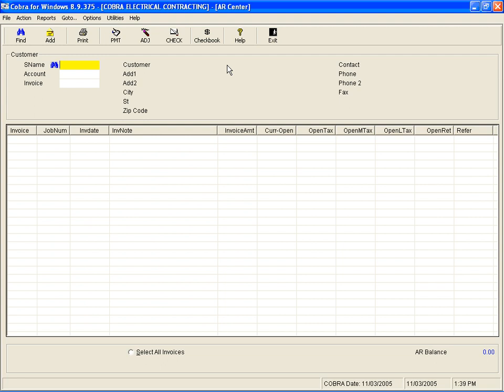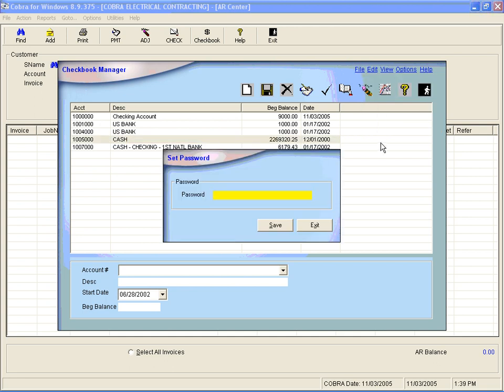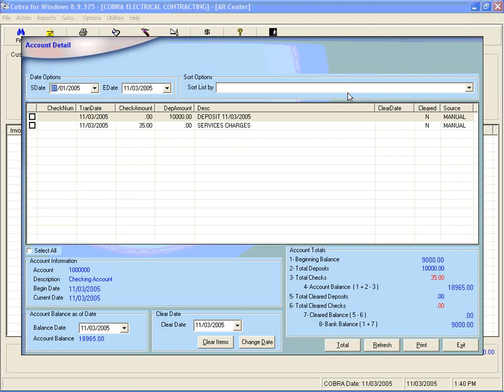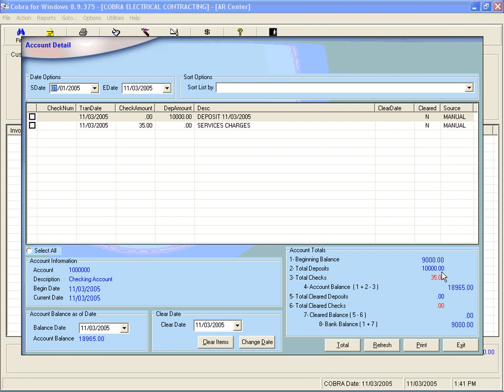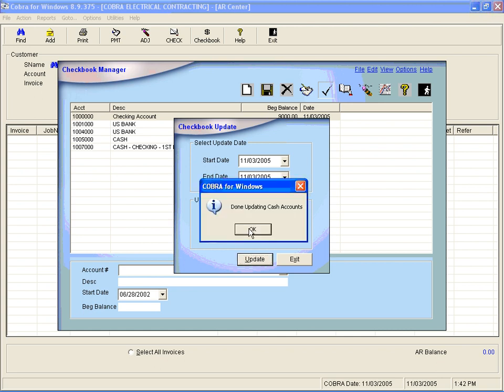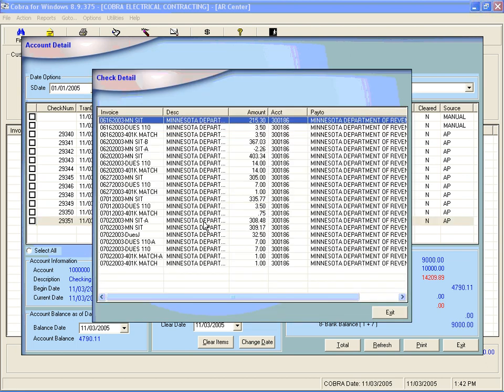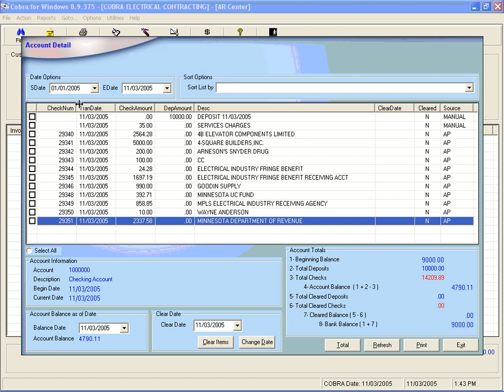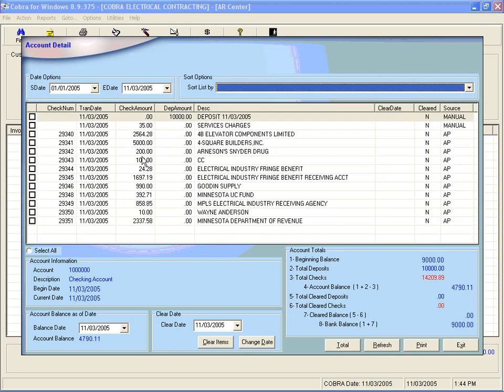CB_Update_Checkbook